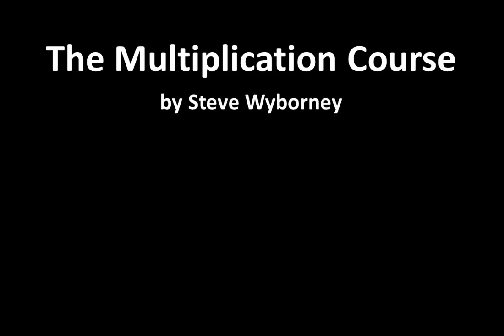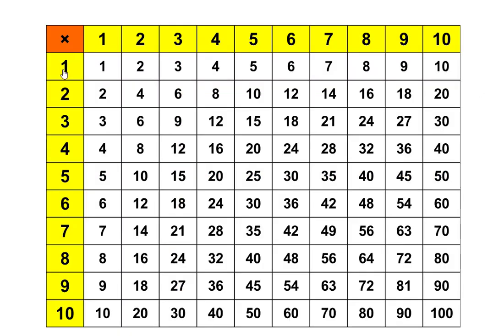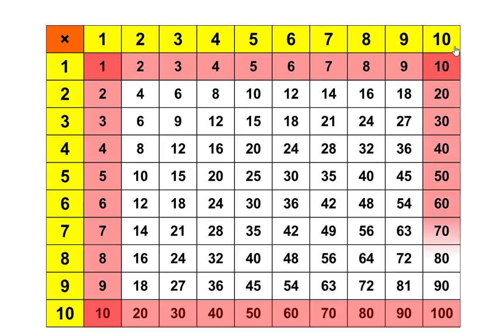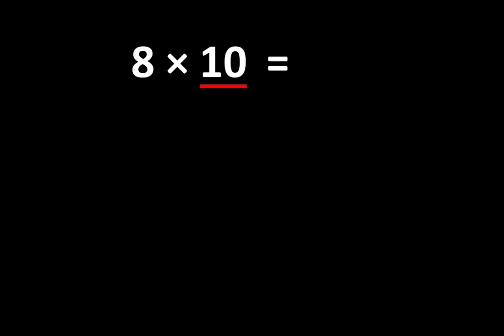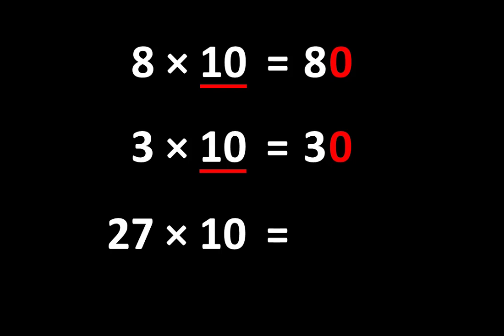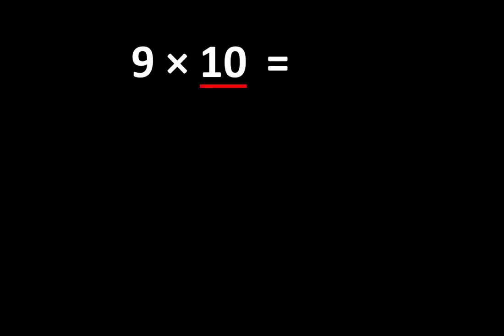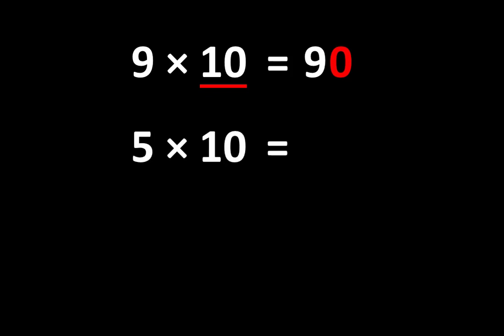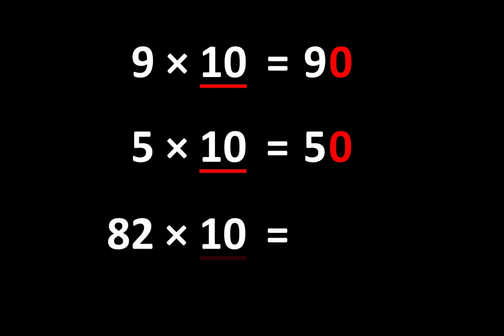Chapter 1 - Lesson 9: Connecting Multiplication to Place Value - The Multiplication Course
The connections between place value and multiplying by 10 is detailed in this video.